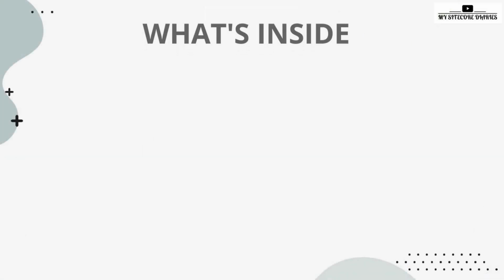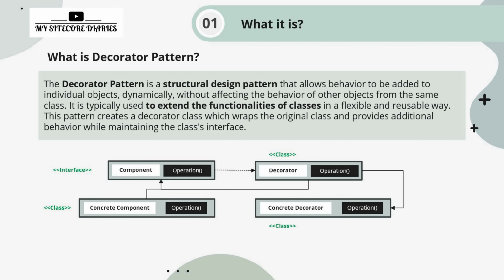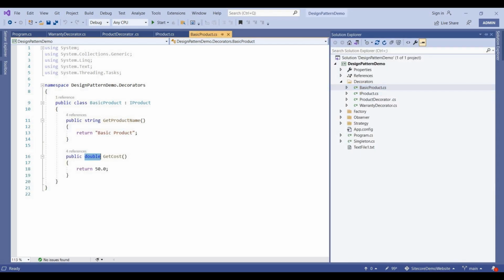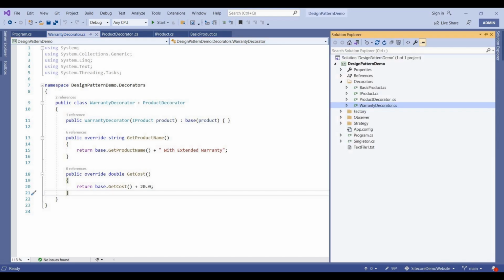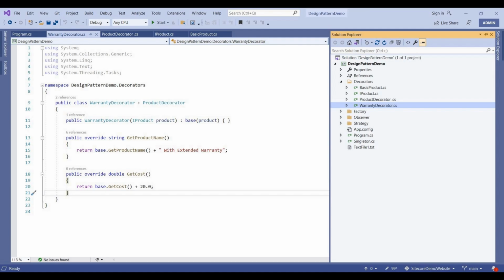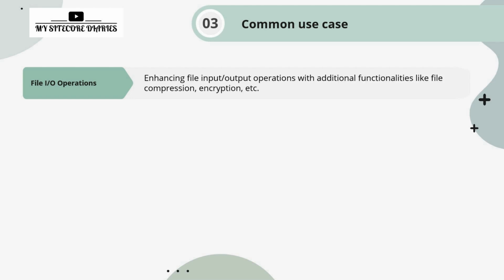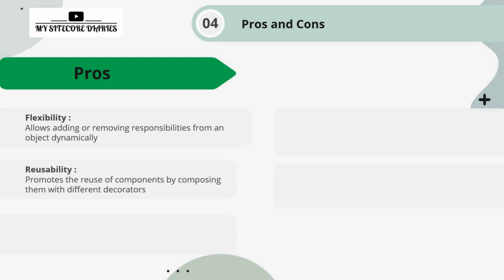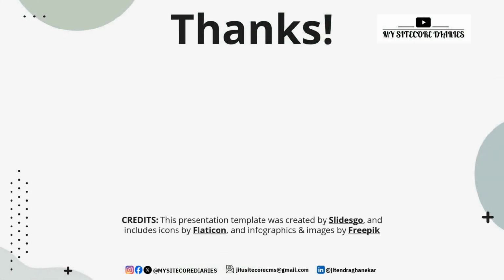Top 5 Design Pattern - 04 - Decorator design Pattern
What is Decorator Design Pattern in real life?
What is the primary purpose of the Decorator pattern?
What is a design pattern decorator?
What is the purpose of a decorator?
What are the disadvantages of decorator design pattern?
What are 3 advantages of using design patterns?
What is the practical use of Decorator pattern?
What are some uses cases for the Decorator pattern?
When to use Decorator pattern in C#?
Why use decorator design pattern?
Why do we use decorators?
What is Decorator pattern in real life?
How to implement a Decorator pattern?

C# Programming